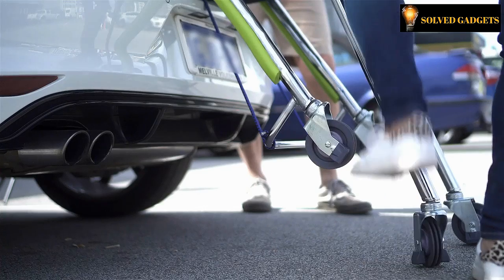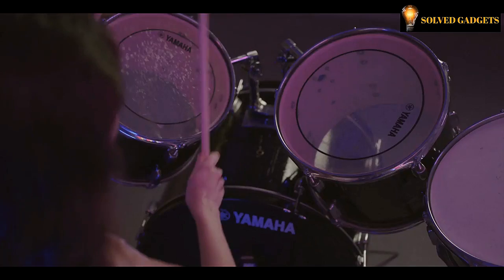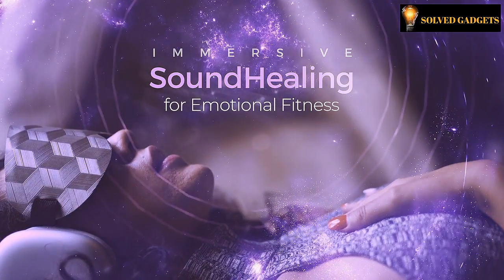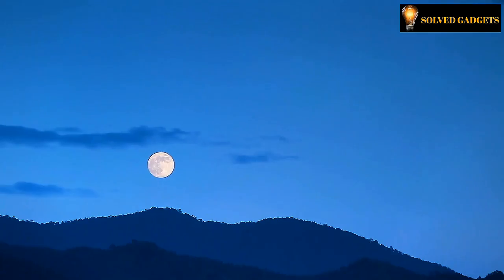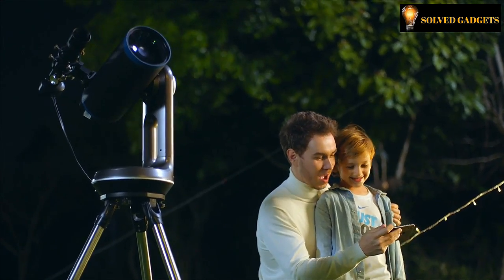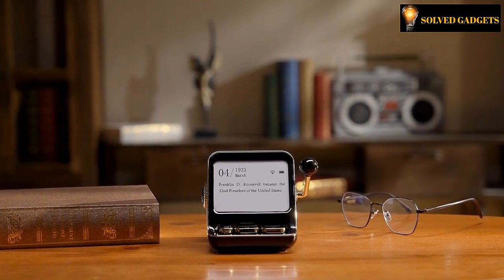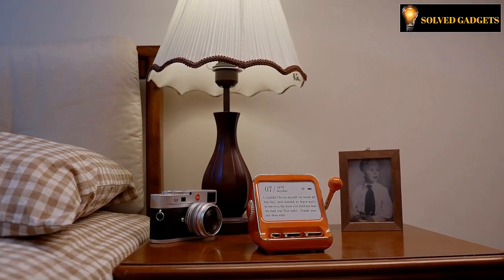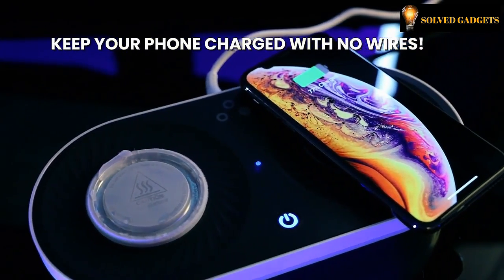7 Incredibly Clever Gadgets You've Probably Never Seen Before ...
7 Incredibly Clever Gadgets You've Probably Never Seen Before ...

Welcome to Solved Gadgets! Here are some Cool and latest gadgets that are Clever, yet Simple to Use. Enjoy today's Gadget Collection and let us know which one is your favorite.

Cool Gadgets LINKS:
Shoppacart